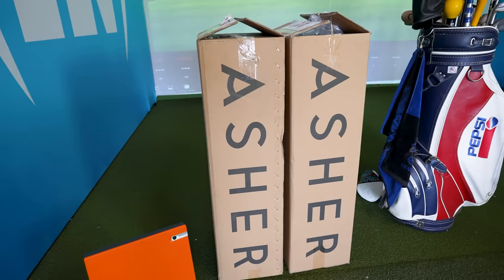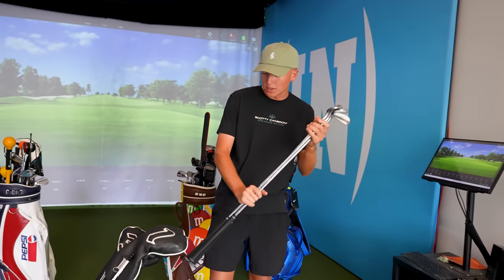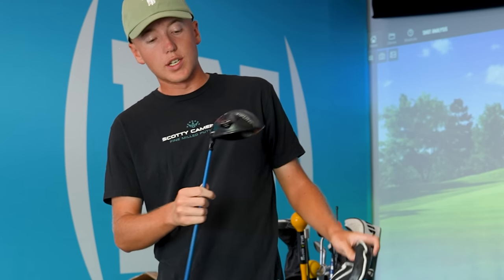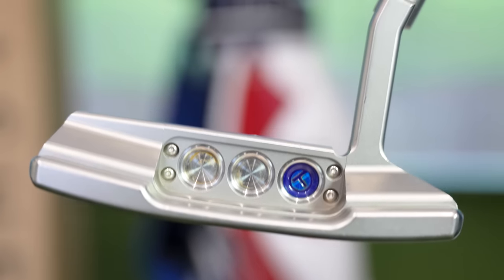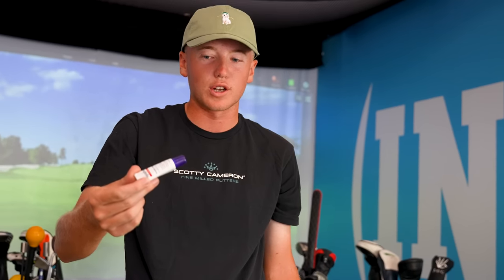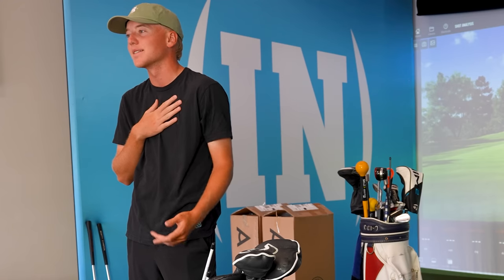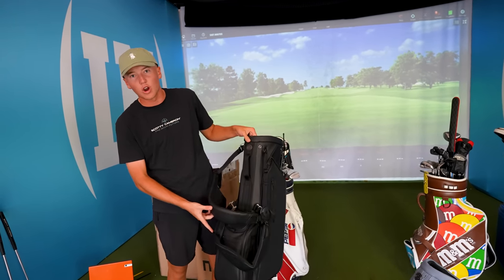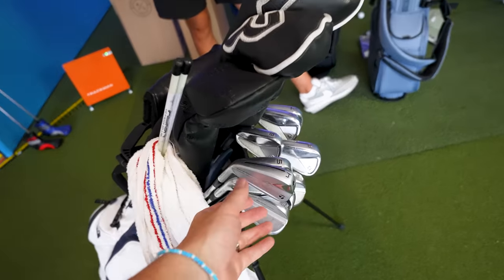What's inside my Golf Bag?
It's been a while since we've gone through exactly what is inside Lincoln's Golf bag. Let's take a look!

Looking for a great Golf Stand Bag?

If you would like to win the golf bag, go to our instagram page and let us know the lowest round of golf you've ever played and where it was and we will pick one person at random to send it to.